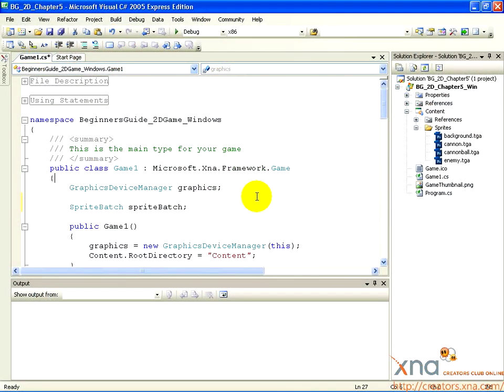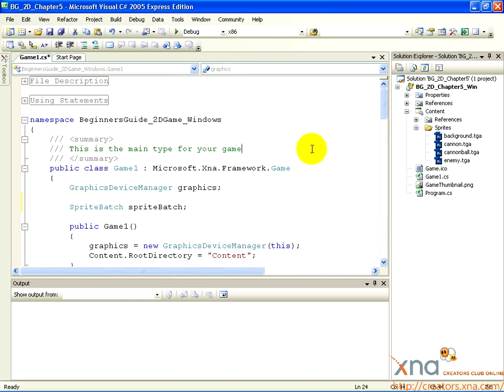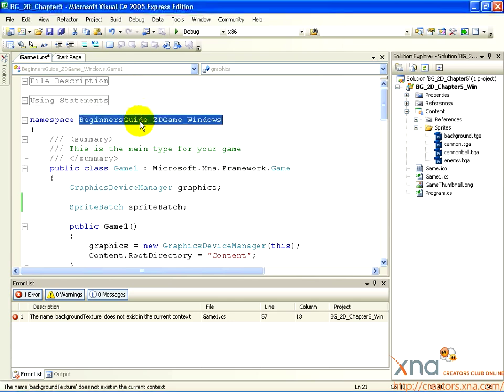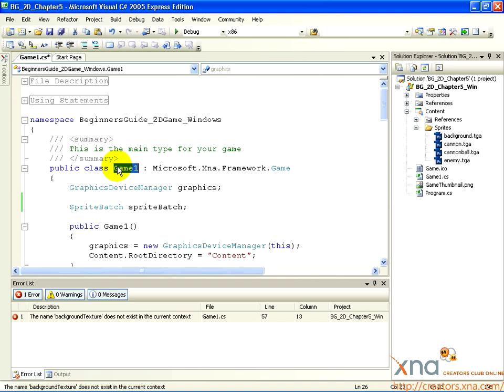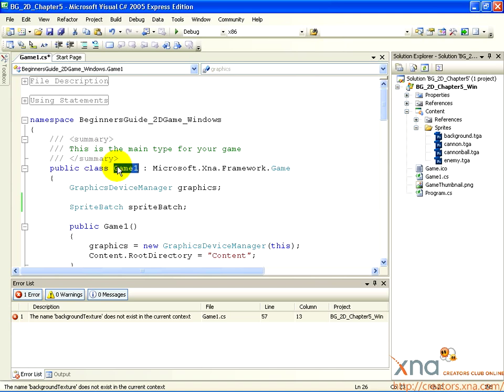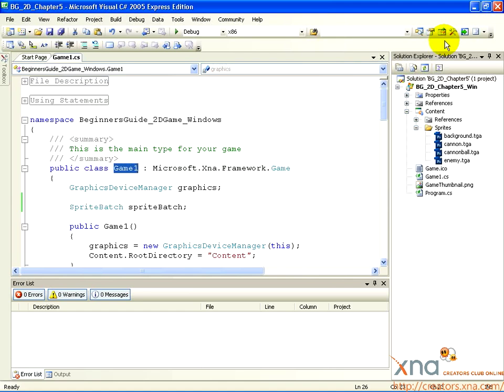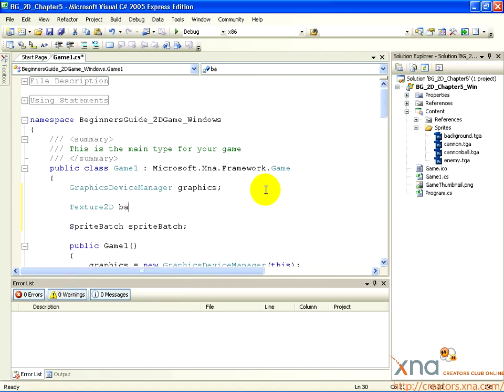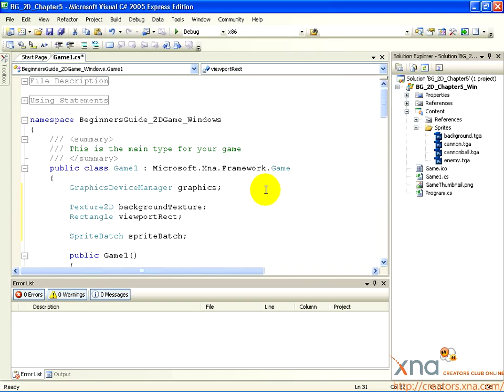2D Tutorial, Chapter 4.1 / Beginner's Guide to XNA Game Studio 3.0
Chapter 4: Drawing the Background / Step 1: Create a Texture2D